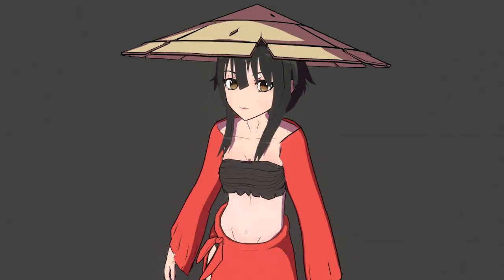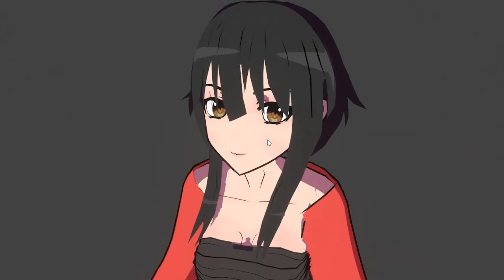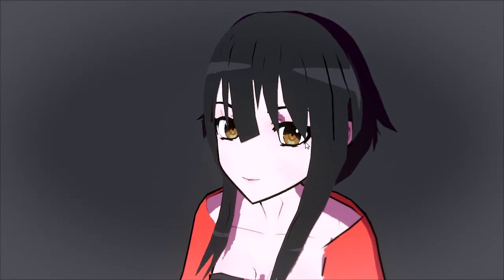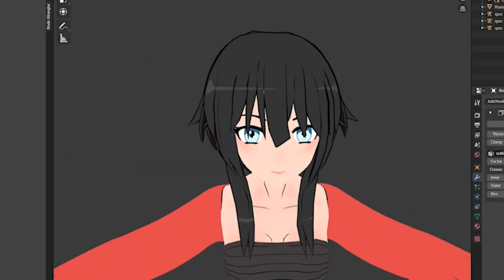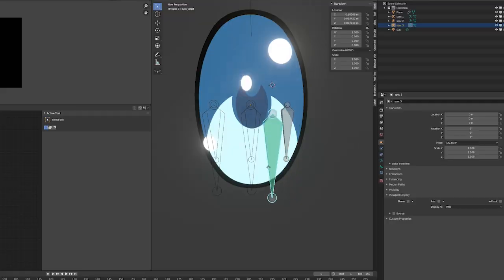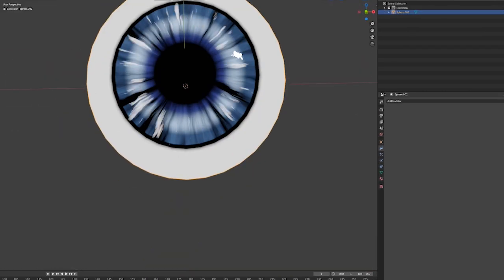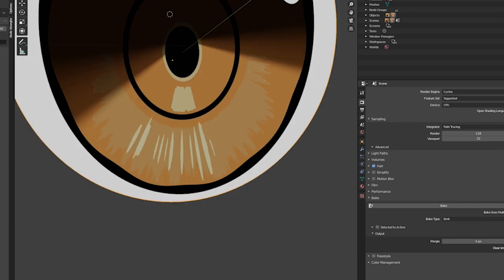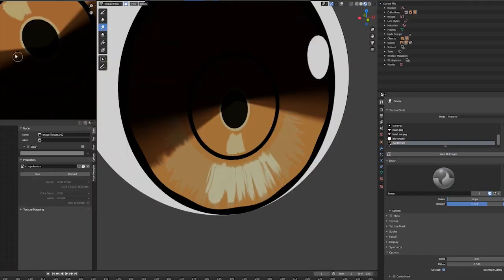Anime Blender [for unreal 4]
Every game Asset starts in a 3D software.

So this here is the start, of a small series of courses.

To creat fully dynamically, Cel shaded Anime Character in Blender AND in Unreal Engine 4.

1. Refrence images for creating our anime base mesh.
2. 3 Different Eye Shader for easy creation of Anime eyes
3. A special hair specular shader (the white in anime hairs wich moves depending on the view)

Before starting this course,please understand, this is a course that teaches the creation, of dynamically lit anime character for games, with Unreal Engine 4 in mind. After this Course you will have fully dynamic "Cel shading" (anime shadows) on your 3D Character, within Blender.

This course does NOT include Rigging/Animation nor the implementation into Unreal 4.
Im planing to creat seperat courses for that.

This course will start pretty slow, so even beginner can follow.
You will get a insight into a lot of different sides of blender, not just the basics.
For example we will slightly scratch the surface of cloth physics, to help us a litle bit out.

And i will show you my method of achiving Anime characters in blender, with the use of Unreal Engine 4 in mind.

This "workflow" will allow us to see the same result and Lighting conditions which we will have in Unreal Engine 4,which allows us to tweak our character before even implementing it.
This is rather important because this will drastically improve the end result.

1. How to download blender

2. How to create a folder structure

3. How to set up Blender.

4. How to work with reference

5. How to set up our new Blender file.

6. How to Create the Character from Head to toe, including Hair.

7. How to Create Cloth

8. How to do a Retopology

9. Learn about shading and the material editor (Nodes).

10. How to manipulate shading to match Anime shading.

11. Learn how to UV unwrap

12.  How to get always sharp outlines

13. How to controll your shading

If you have any problems/questions regarding the course, i personally will answer them and help you solve them.

This is a Long and detailed course. So if you get lost just join and take a look at the "course" room. :)

If you want to support me and enable me to continue this series for rigging and animations up to implementing into UE4, you can Pay a bit more if you want.

All rights in this product belong to me.

I do not allow any content in this course to be distribute with a third person.